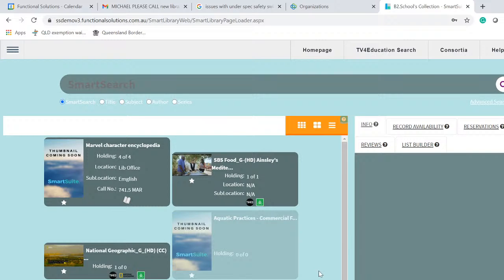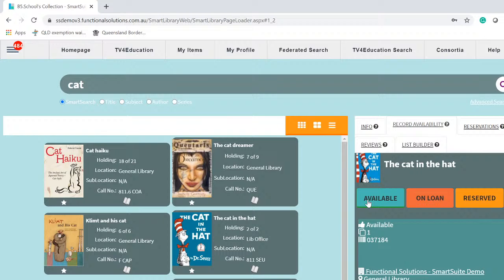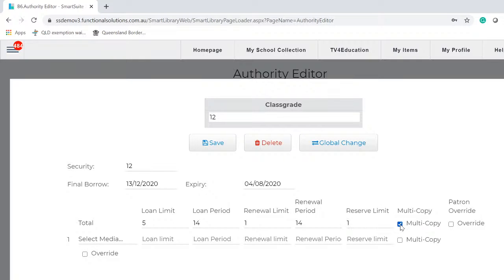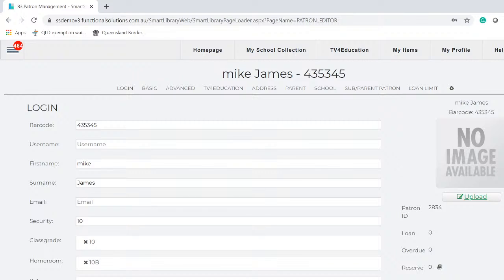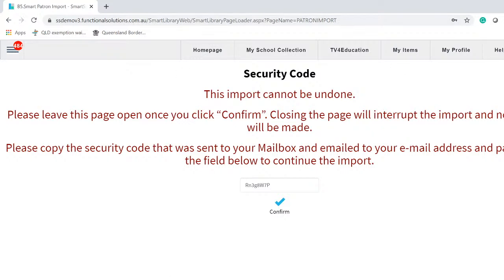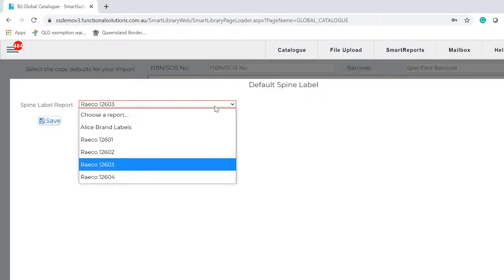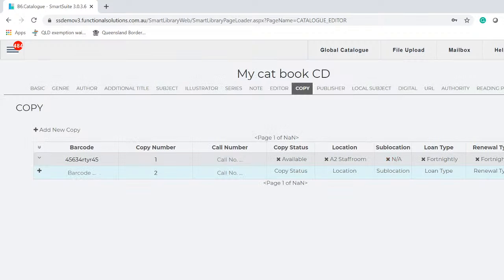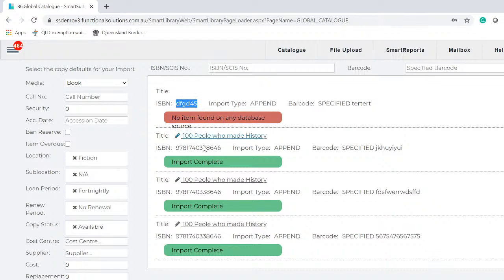New User Training: SmartSuite, 08-12-2020